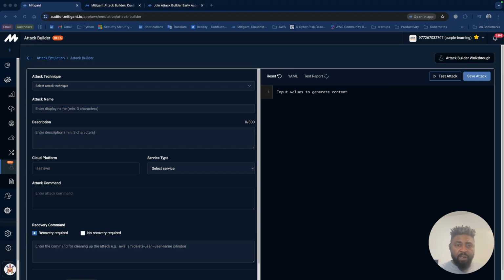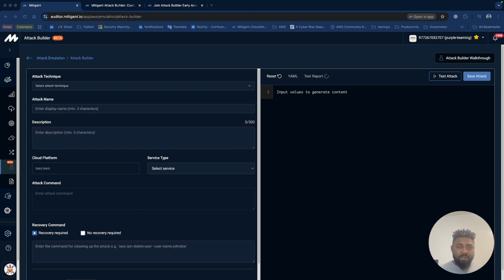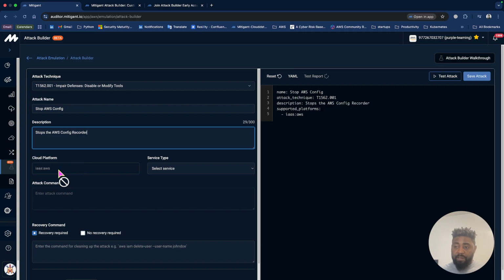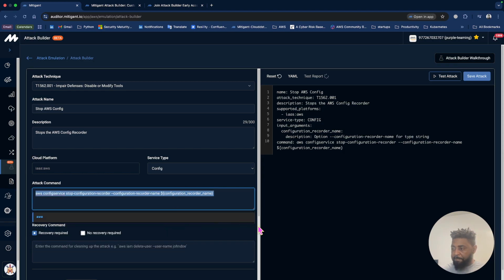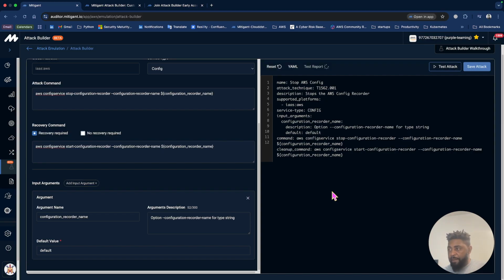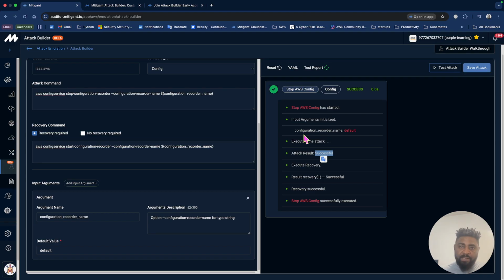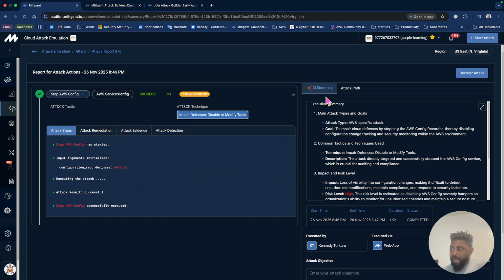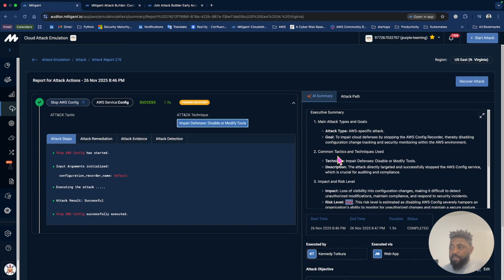Attack Builder Live Demo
Attack Builder is an extension of Mitigant's proven  Cloud Attack Emulation platform. It is designed to afford security teams the power to create custom attacks in seconds, not days.

Here's what makes it different:

Speed Without Complexity: Create custom AWS attacks within seconds using an intuitive form-based interface. No scripting knowledge required.

Intelligent Auto-Complete: Stop hunting through AWS CLI documentation. Our smart auto-complete suggests commands as you type, complete with descriptions and parameter guidance.

Automatic MITRE ATT&CK Mapping: Every attack you create is automatically mapped to the MITRE ATT&CK framework. No manual classification needed, we handle the tedious framework alignment for you.

Safe Testing Environment: Test your attacks before deploying them to production. Validate syntax, verify permissions, and ensure your attack works as expected, all in a controlled environment.

Team Collaboration: Build once, share everywhere. Custom attacks can be shared across your organization, creating institutional knowledge that doesn't leave when team members leave.

AI-Powered Insights: Get intelligent summaries of attack results, trend analysis over time, and actionable recommendations powered by AI. We recently added powerful AI features, more details in the feature release blog article